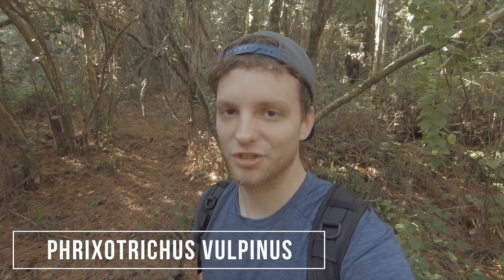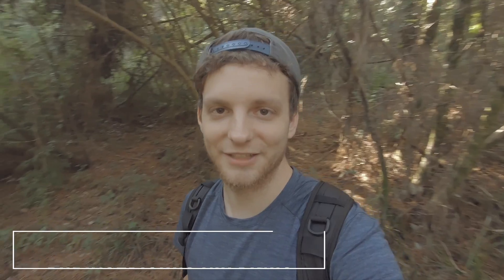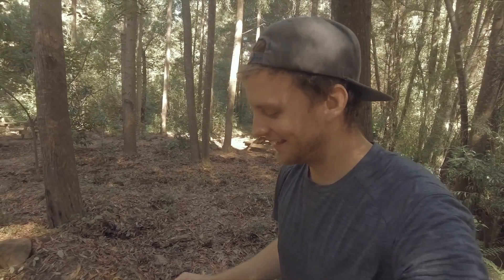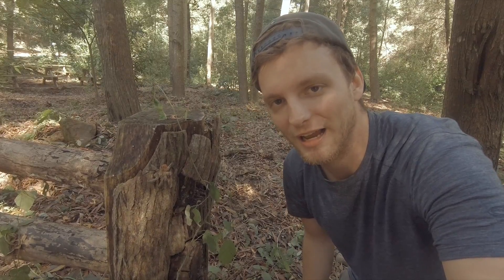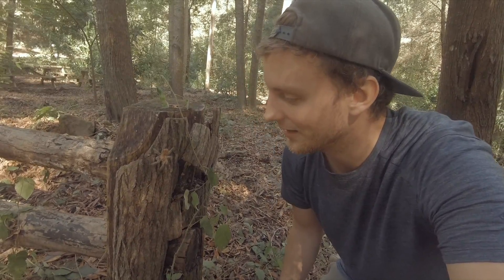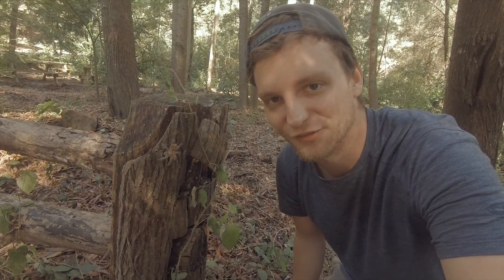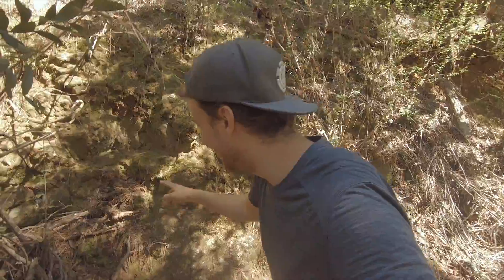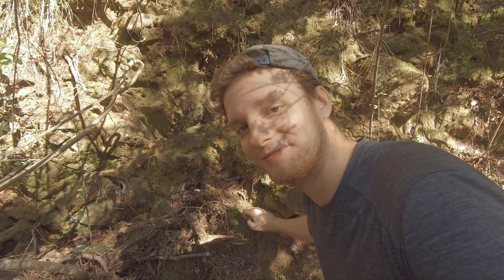Why This Red Tarantula is so Special!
Hours of searching and still no sign of the amazing looking Phrixotrichus vulpinus, also known under the old name of Euathlus vulpinus or Chilean Ocelot Tarantula. This species is one of my most favorite tarantulas as it's just to remarkably looking. Searching for this big tarantula species from Chile is no easy task, therefore we have high hopes to find adult females and males of this species of Phrixotrichus.

Watch this short episode, the first out of two regarding the discovery and documentation of this P. vulpinus in the wild in the southern region of Chile and be with us when we see the first signs of this species and it's remarkable urticating hair patch and hair style in general on the abdomen, quite freaky looking!